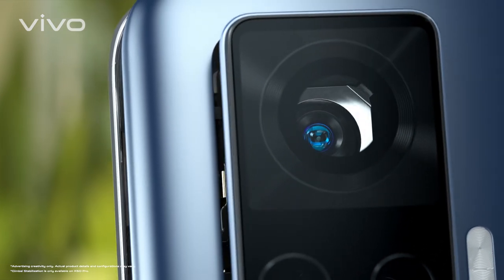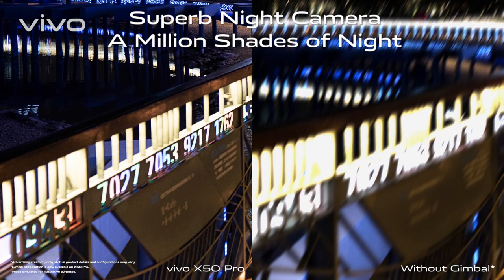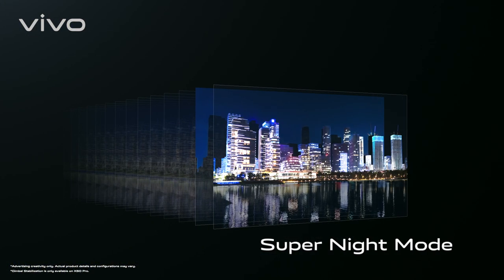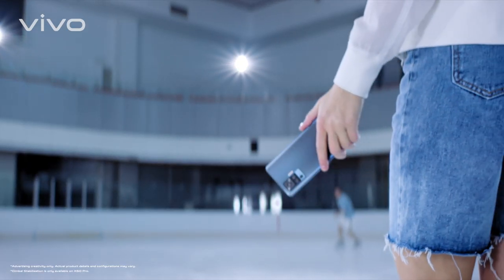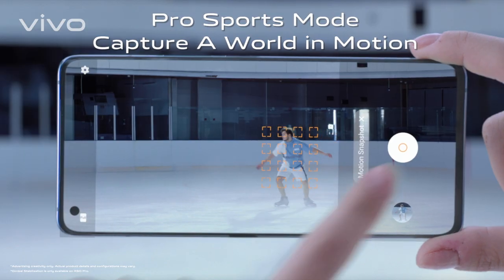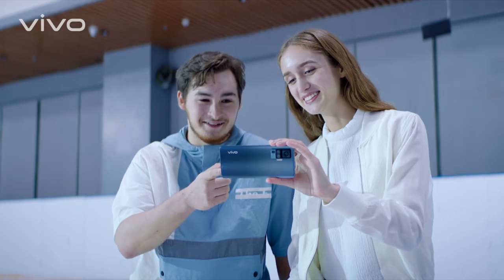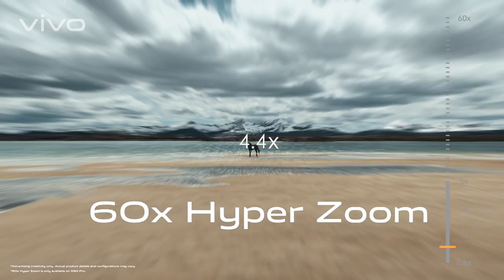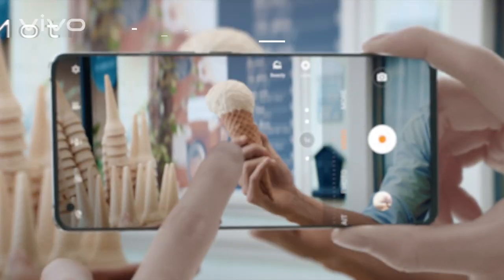vivo X50 Series - Photography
Your world, your vision. Vivo X50 Series,